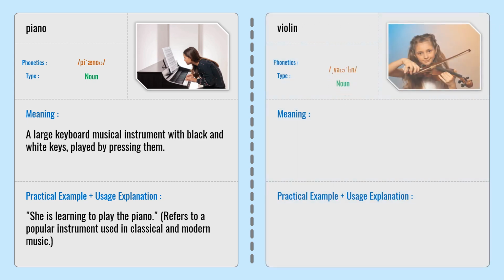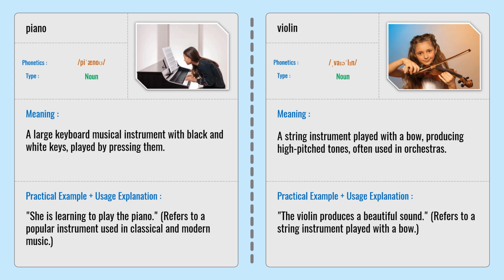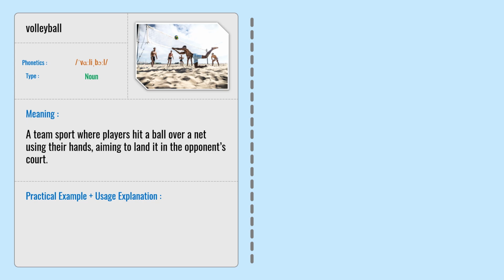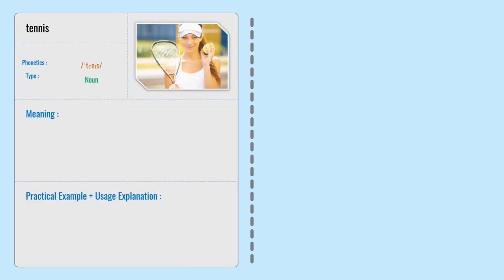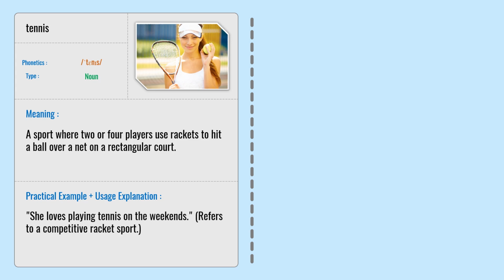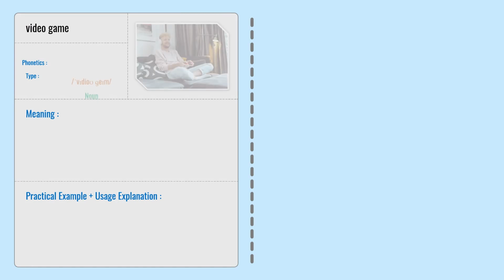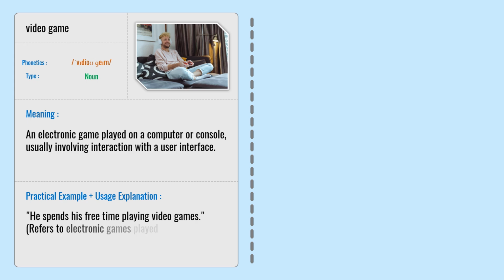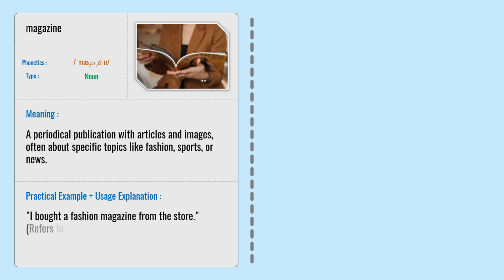Learn Free Time Activities in English | A1 Beginner Vocabulary Lesson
Hello friends! 🌟 In this lesson, you'll learn essential English vocabulary related to free time activities, including hobbies, sports, and leisure activities. This video is specifically designed for A1 learners to help you enhance your conversations about how you spend your free time.

- Common free time activities in English
- Vocabulary for hobbies, sports, and leisure
- How to use these words confidently in sentences

🏀 **Activities Covered:**
- Hobby 🎨
- Movie 🎬
- Music 🎵
- Guitar 🎸
- Piano 🎹
- Violin 🎻
- Swimming 🏊‍♂️
- Soccer ⚽
- Volleyball 🏐
- Hiking 🥾
- Tennis 🎾
- Bicycle 🚴‍♂️
- Sport 🏅
- Game 🎲
- Video Game 🎮
- Newspaper 📰
- Magazine 📖